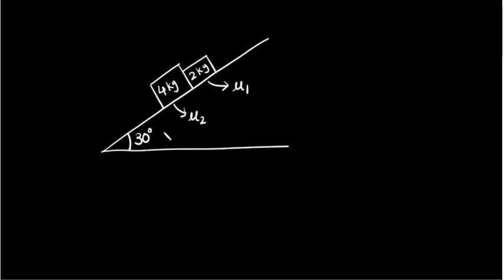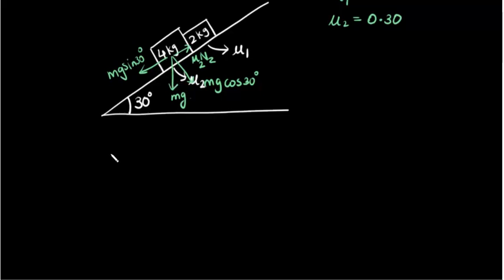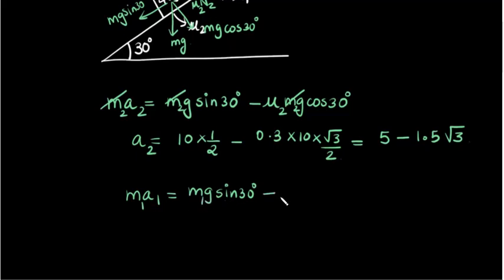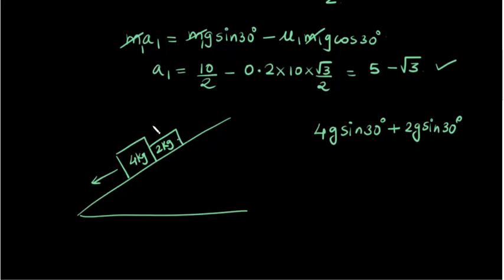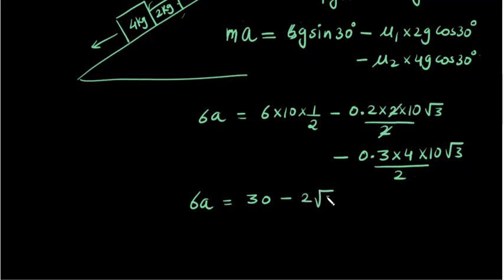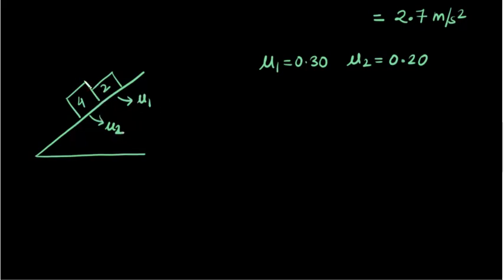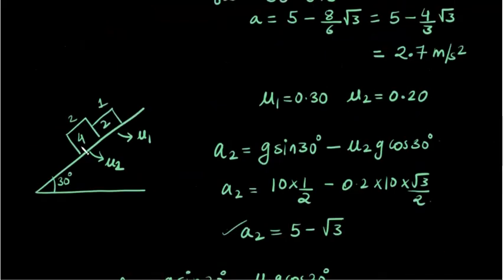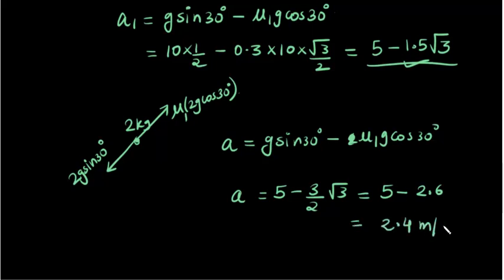Figure (6-E6) shows two blocks in contact sliding down an inclined surface of inclination . The fric